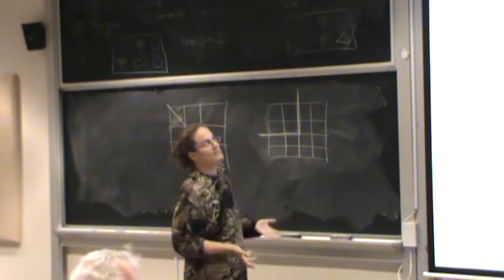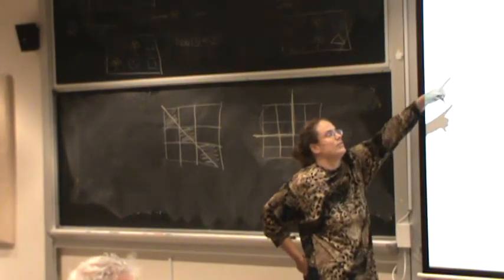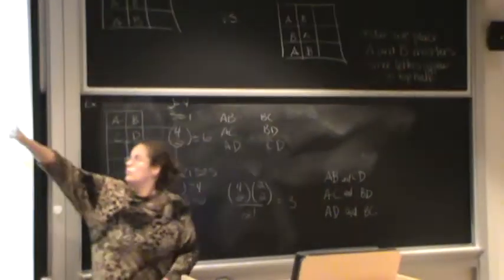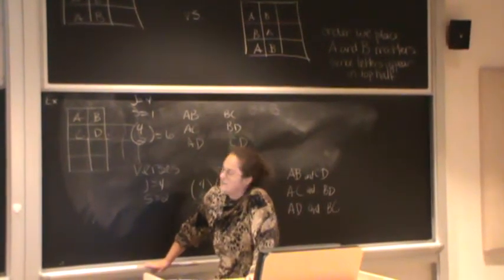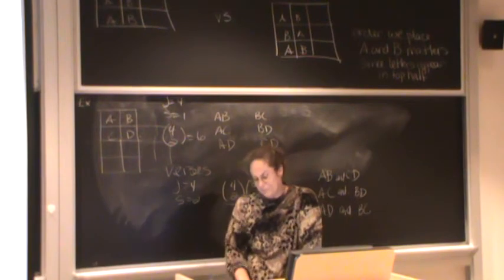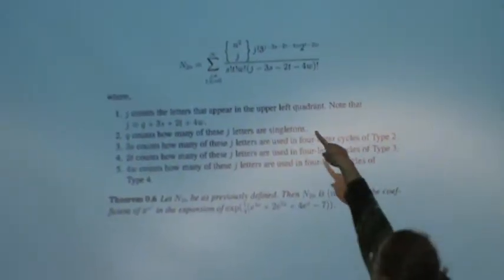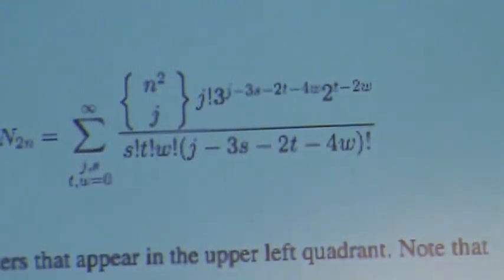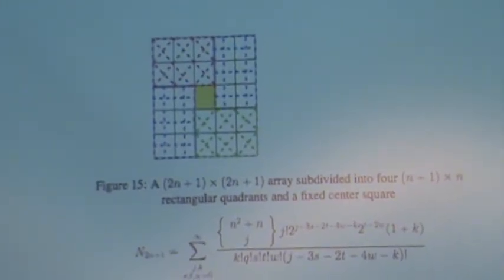Symmetrically Inequivalent Partitions of a Square Array4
Speaker: Jocelyn Quaintance, Rutgers University and West Virginia University
Title: Symmetrically Inequivalent Partitions of a Square Array
Abstract:
         The purpose of this talk is to introduce the concept of proper
arrays and methodologies on how to exactly enumerate these
objects. There are two main methods of enumeration, a cellular
automata and a generating function expression. This talk will
focus on combinatorial methods used to derived the generating
function formula. If time permits, I will describe the open
question which has been puzzling me for the past four years. No
background in enumerative combinatorics is assumed and this talk
will be accessible to students. So come and play with the cubes!